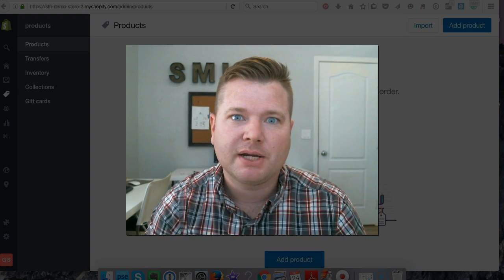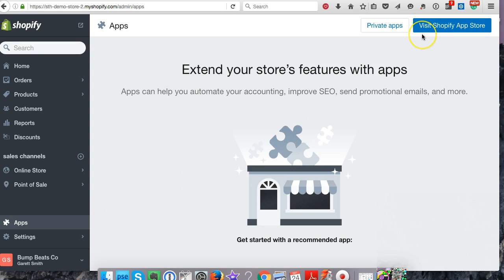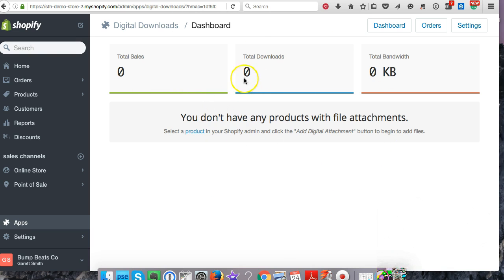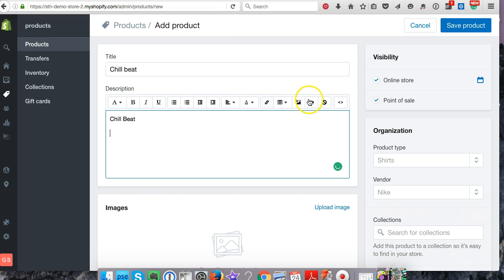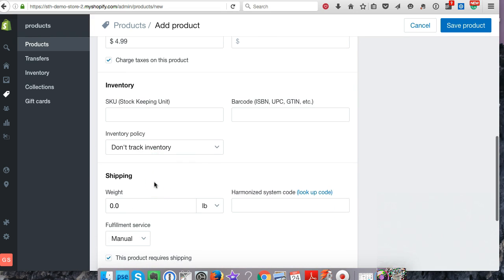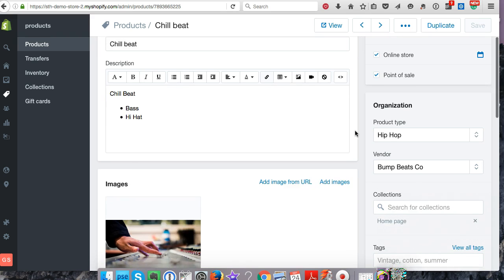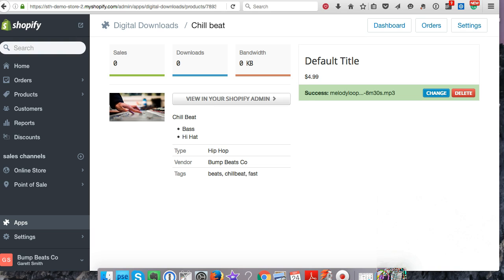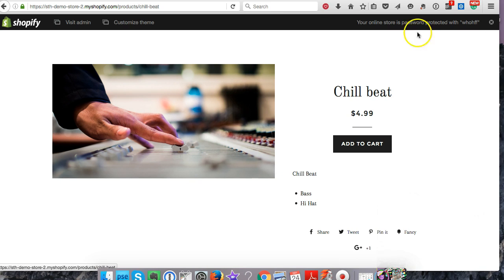How To Sell Digital Products Online Using Shopify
In this video Garett Smith will show you step by step how to sell your digital products online using shopify. This would be great for a musician, artist, content creator to sell item and deliver them via email. To start a free 14 day trial with shopify